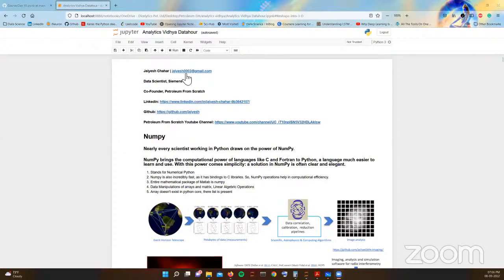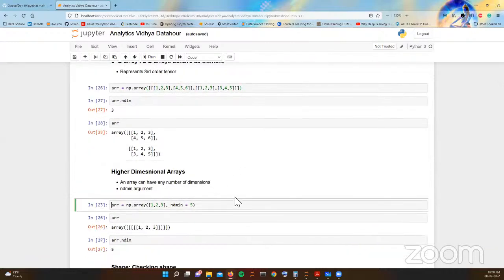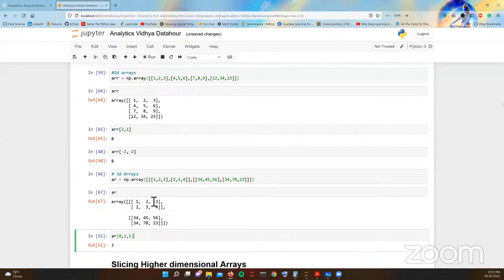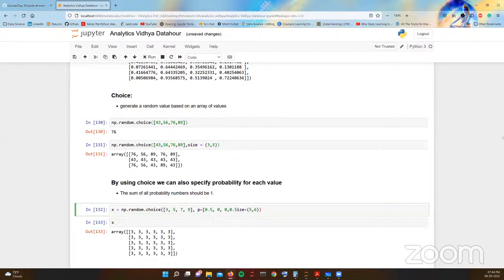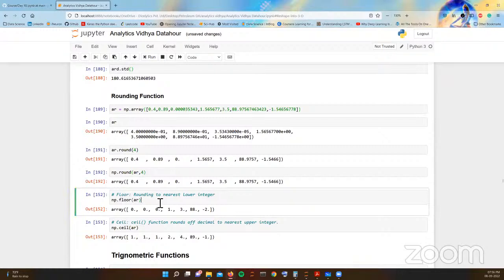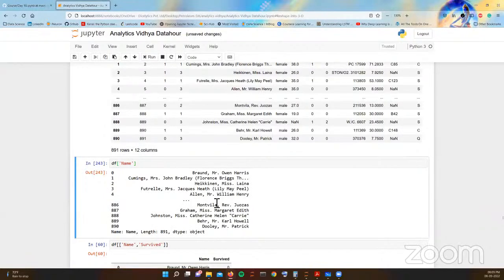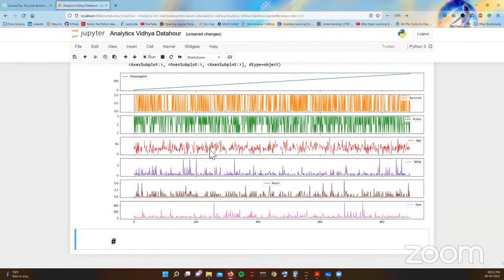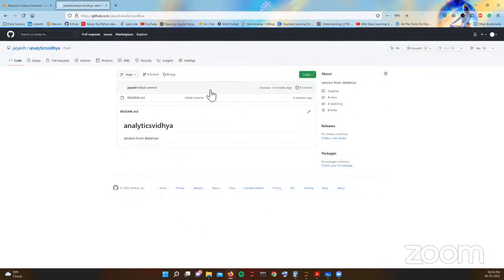Getting started with EDA tools - Numpy and Pandas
The DataHour: Getting Started with EDA tools - Numpy and Pandas

In the DataHour we will start numpy from scratch and discuss its famous object that is used to store data: Arrays. And the discussion will continue with different operations and functions of numpy. Then we will move towards the MS excel of python i.e. Pandas and discuss dataframes and various operations that are helpful in manipulating,creating data for ML/DL algorithms.

Prerequisites:  Enthusiasm to learn data science and basic knowledge of Python.